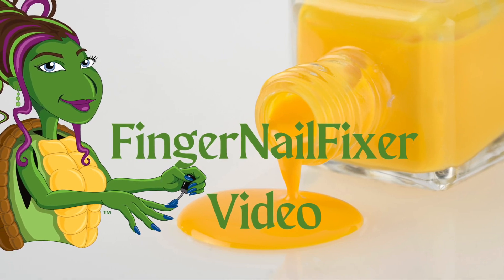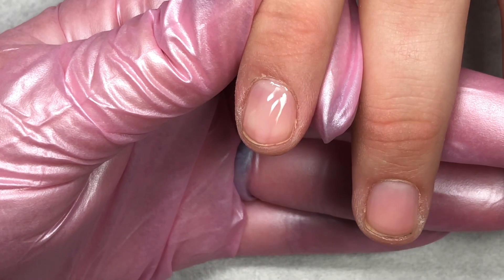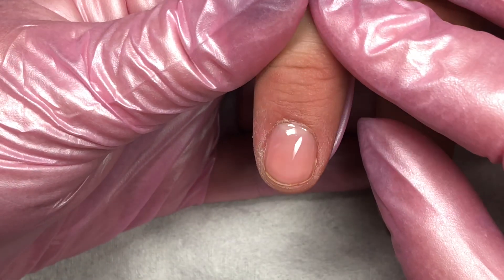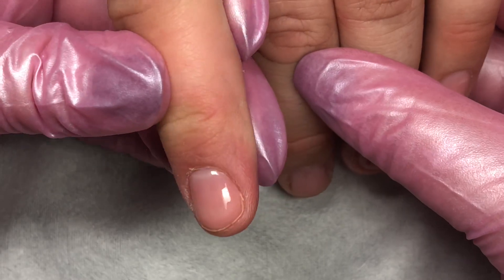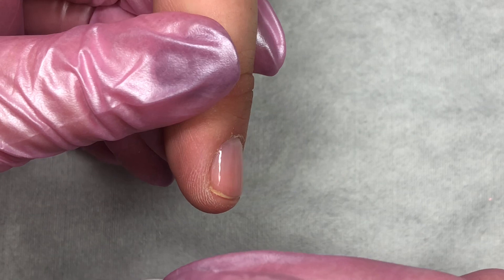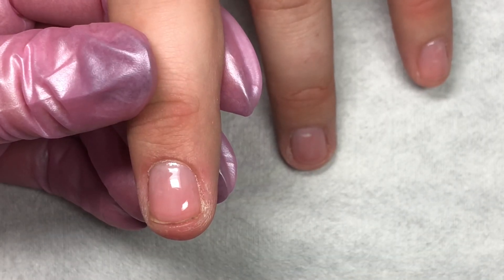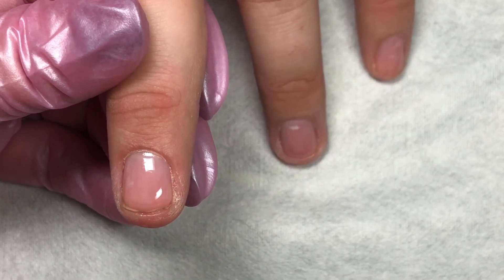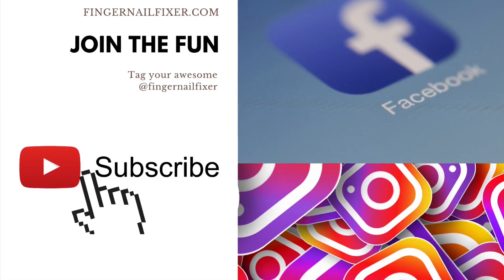Trying out Light Elegance Jimmygel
Have you been curious what the Light Elegance Jimmygel would be like or how it would work? Have you wanted to try it but don't want to buff the natural nails? If so this is the video for you! Hope you have fun watching and I look forward to your comments and feedback below.
Used in this video:
Are you following my blog? Read about the products I'm trying or learning about and what I'm getting up to in class and in the salon. Interact via comments and leave suggestions for tutorials or future blogs!
Please consider signing up to follow the blog to receive notifications for new posts, giveaways, and more!